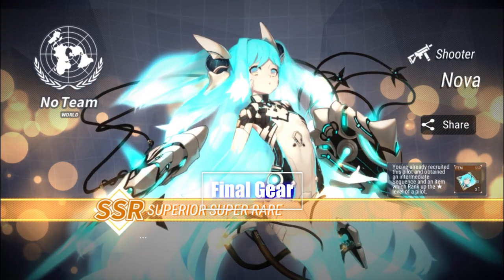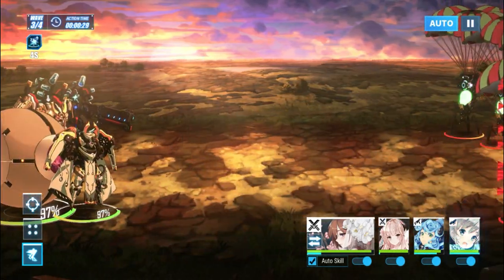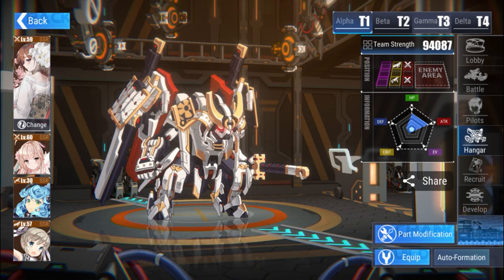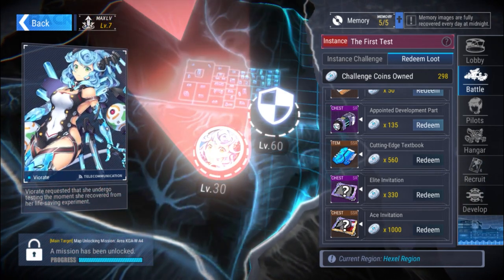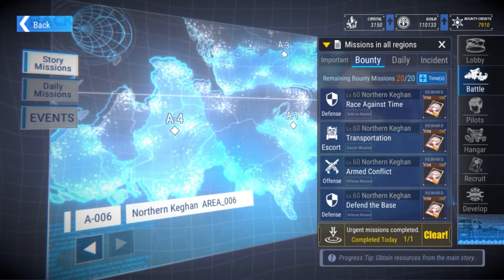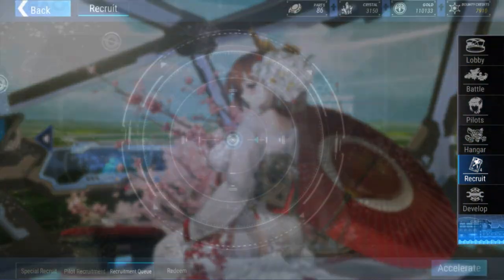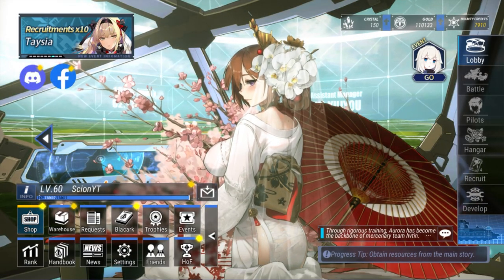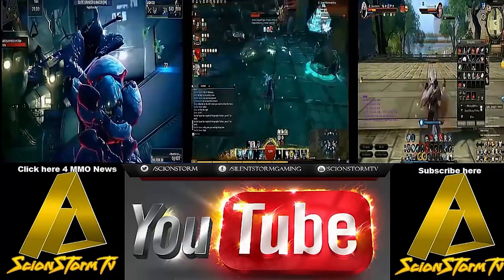Final Gear - You Can Get Nova/What Happens LVL 60/Finishing Taysia's Suit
Final Gear, an all-new strategic RPG game featuring "Mechs & Maidens", is coming soon!
Remodel your mechs at your will, train tons of beautiful pilots of different occupations and experience breathtaking mech battles!
A journey featuring Powerful Mechs & Adorable Pilots is about to begin! Captain, let's fight side by side!

GAME FEATURES:
[Remodel your mechs freely with millions of possible combinations!]
Earn hundreds of components by clearing stages or through part development, then use these to create ultra-powerful mechs! You can also collect gorgeous custom mech suits!
[Over 100 versatile pilots with diverse traits and occupations!]
Each pilot boasts unique personalities and abilities, and comes with dynamic models and personalized voice acting! Train your pilots and fight!
[Build your own base and have your pilots producing products while you're AFK!]
Build rooms, such as dormitories, observation rooms, hangars, research labs, warehouses, and more. Each room comes with its own resources and bonuses. Choose freely which rooms to build, and make your very own base!
[Strategic & dynamic maps for the perfect side-scrolling shooter experience.]
Choose your lineup carefully based on the terrain, your enemy's lineup, and your mission objective. Tons of tactical missions to complete at your leisure!